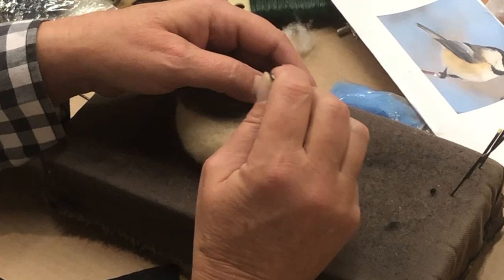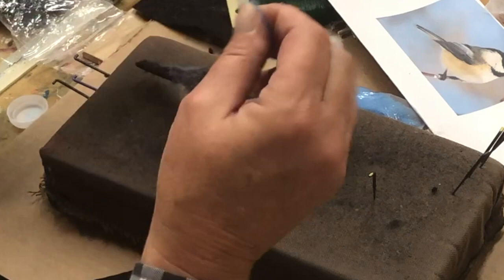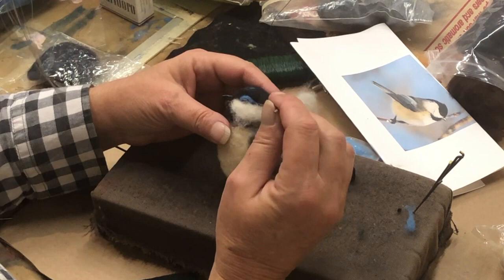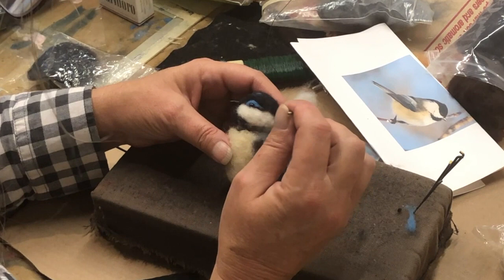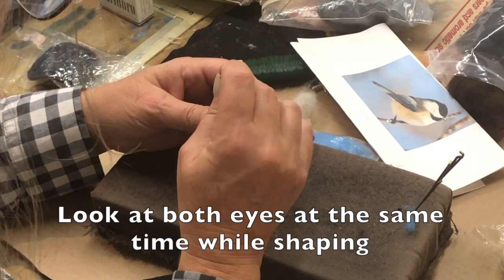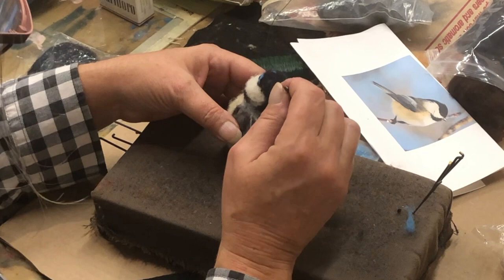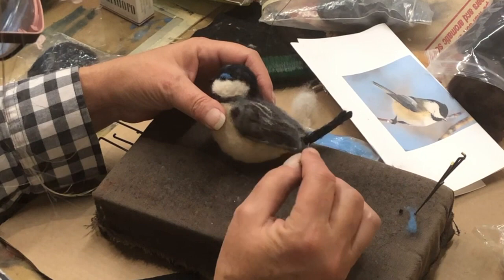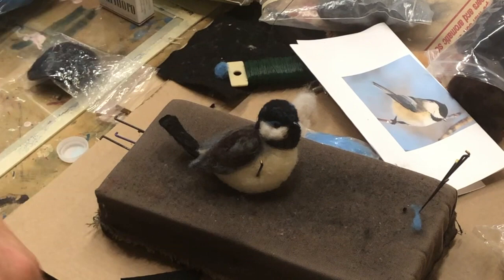Pt.7 Real Time | blue highlights and details | Chickadee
Blue highlights and details Chickadee Pt.7

In this real time video I show you how to apply details over all to a chickadee.
Blue highlights help to accentuate features of the bird.
Take your time executing the details, too much detail can become busy and
The goal is to make a Realistic Chickadee
Having a good reference for your bird is paramount.
I believe if you can draw you can sculpt. Work all sides simultaneously.

Glass eyes